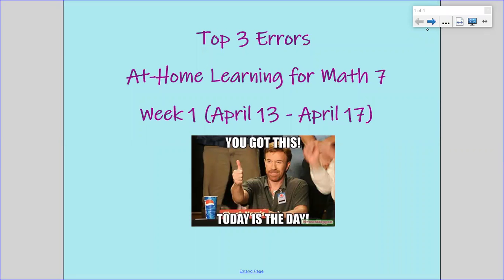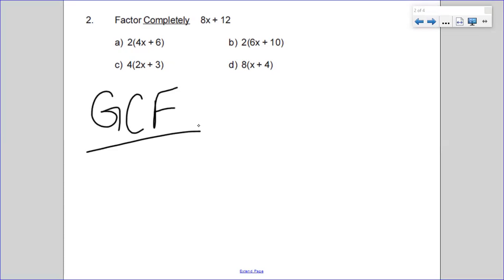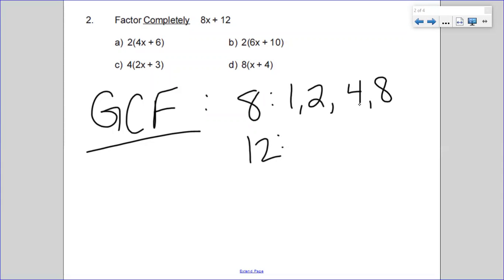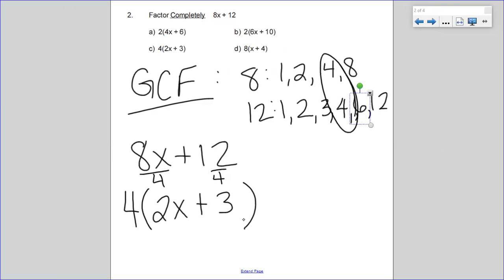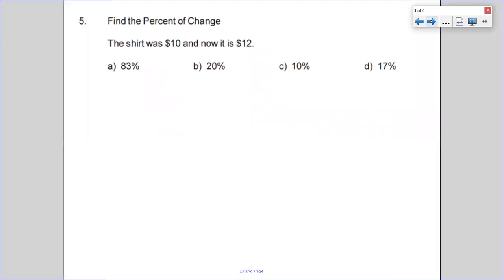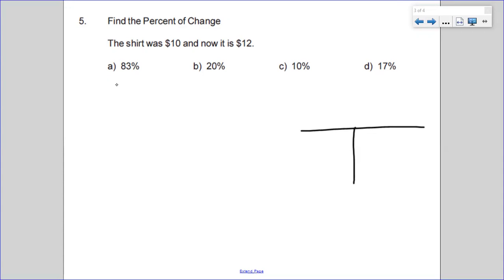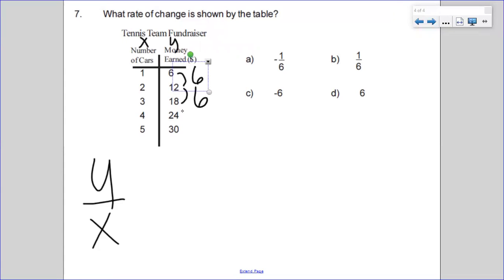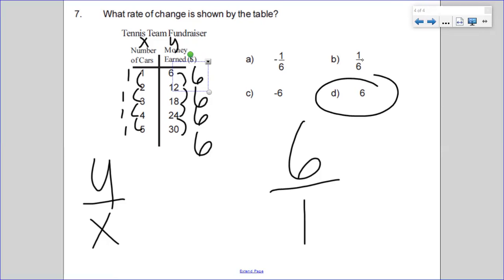Rate of Change, Percent of Change, & Factoring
Top 3 errors made by my students from the first week (April 13 - 17) of at-home learning. I walk through 3 problems to help my families understand what errors were made and to help with future at-home learning assignments.